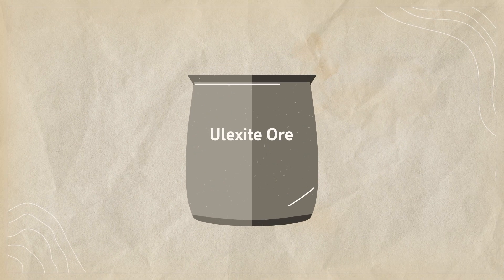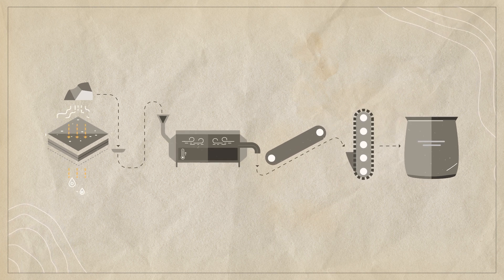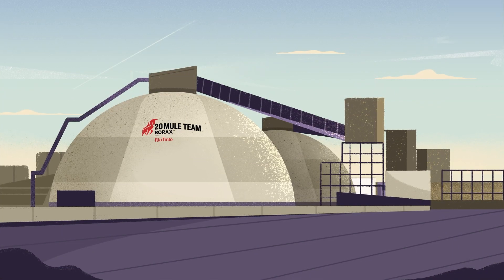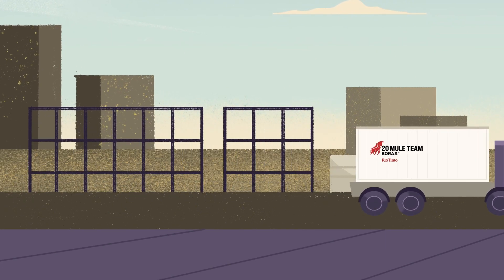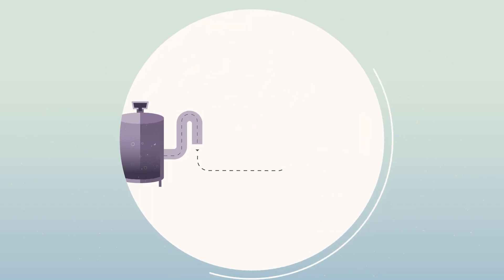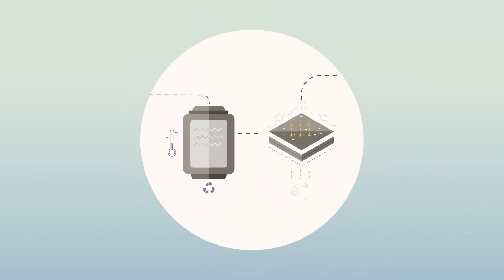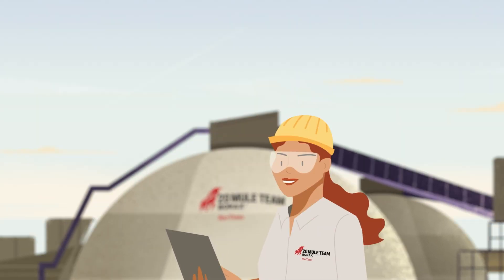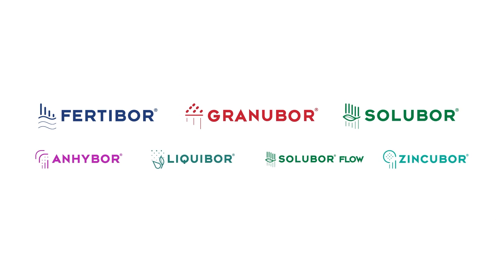Refining borate fertilizer at U.S. Borax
Not all boron sources are created equal. At U.S. Borax, our products are fully refined to remove impurities and maximize potential plant uptake.